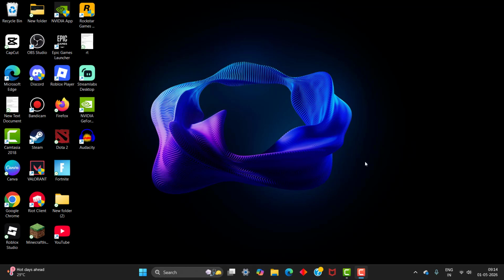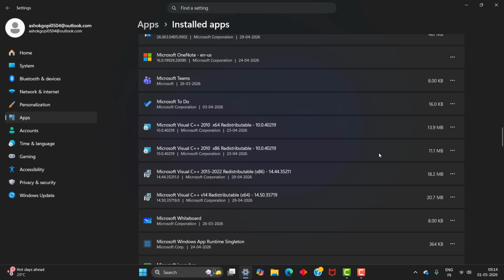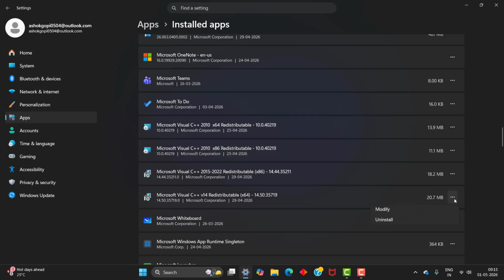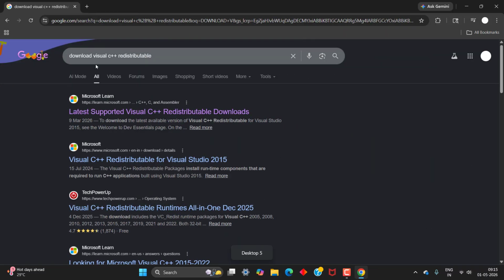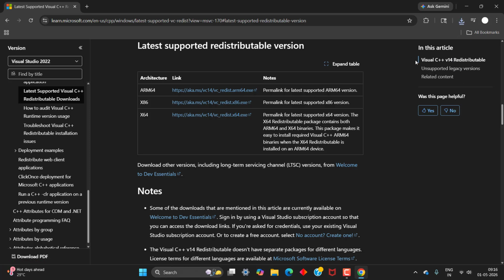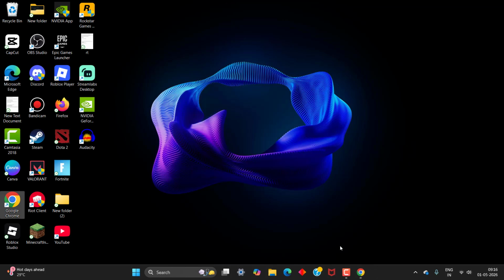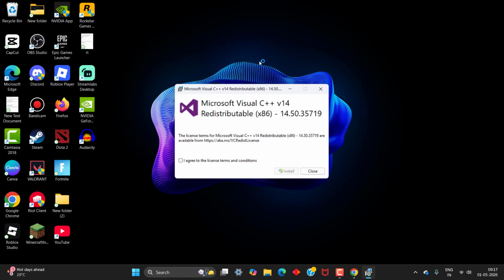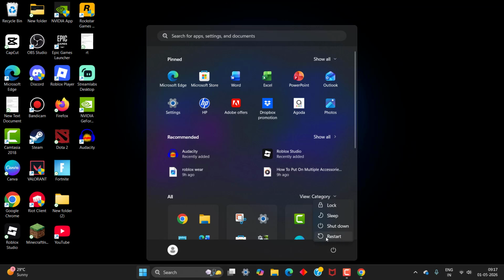How To Fix MSVCP140.dll Missing in Windows 10/11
Are you getting the “MSVCP140.dll is missing” error on Windows?